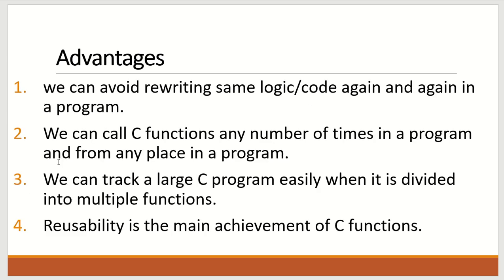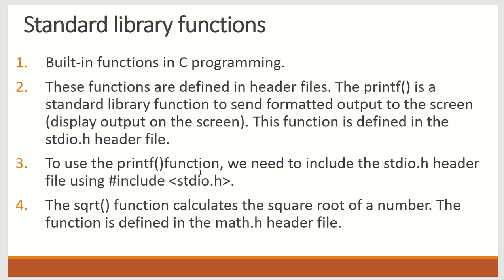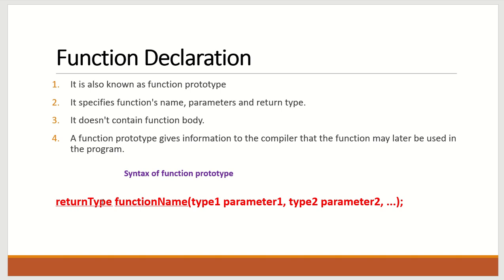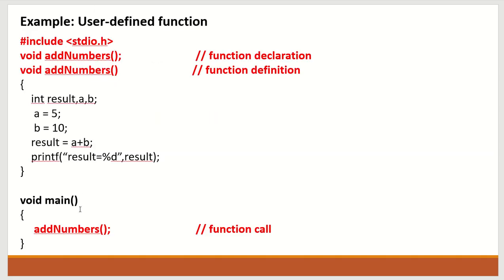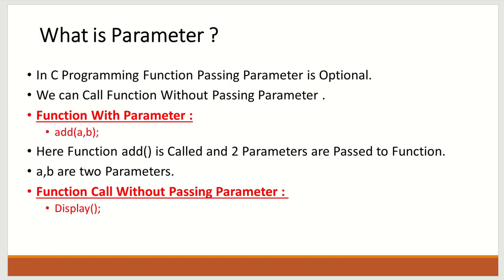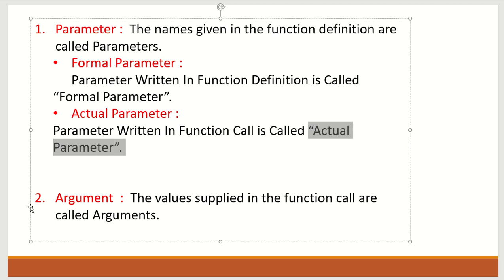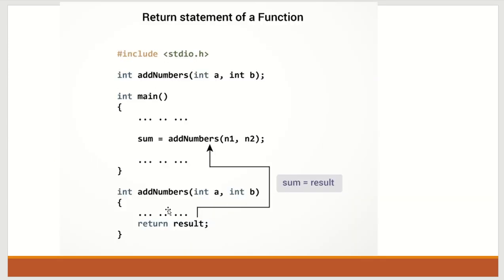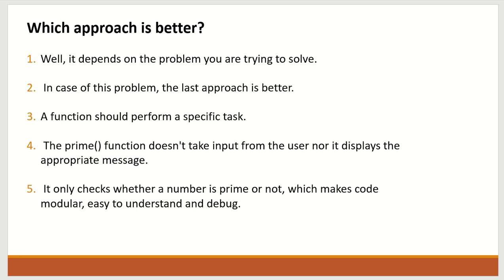C Programming | Introduction to Functions with example | MUST WATCH